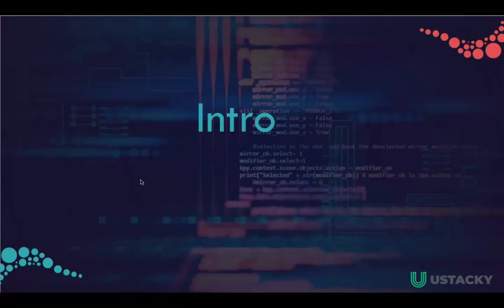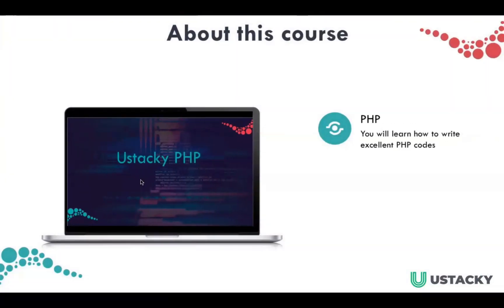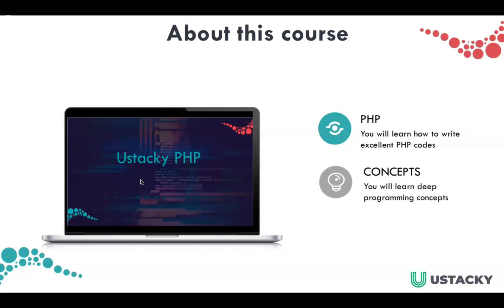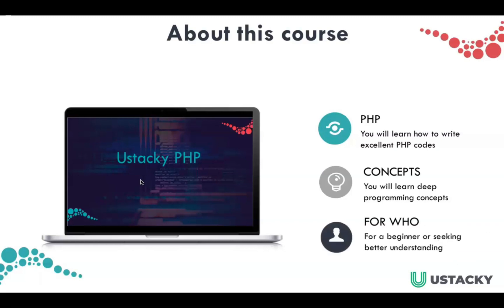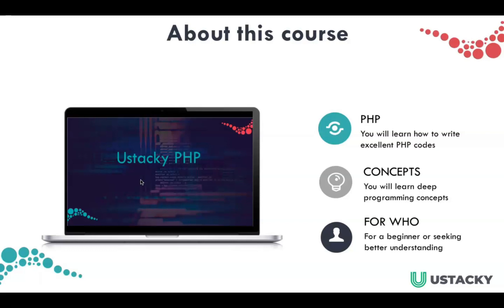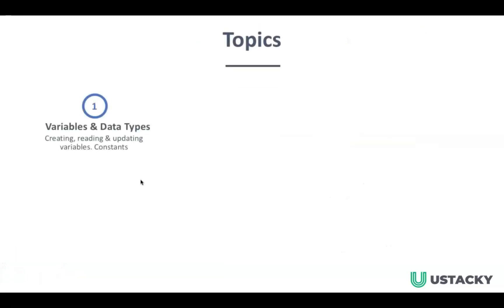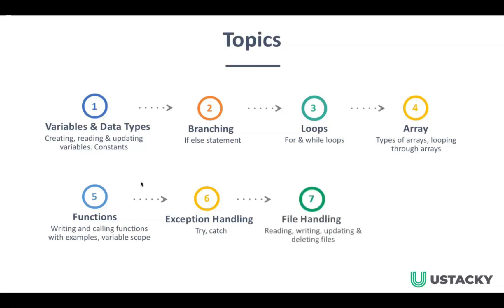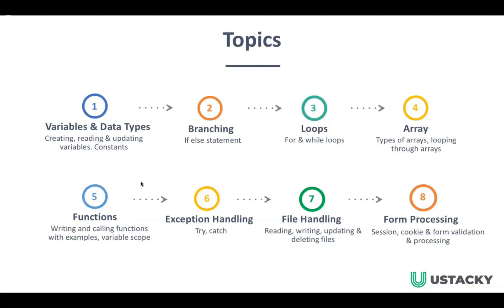01/67 - Introduction to the course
In the first of our 50-part PHP Course, our lead facilitator introduces the subject matter. He outlines the topics covered in the course and gives insight as to how PHP leads to understanding of deep programming concepts.